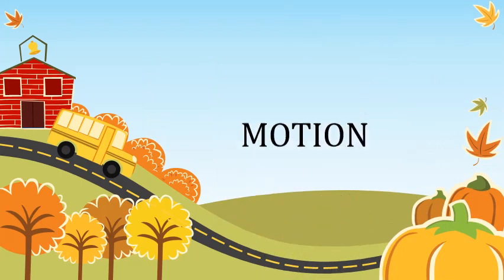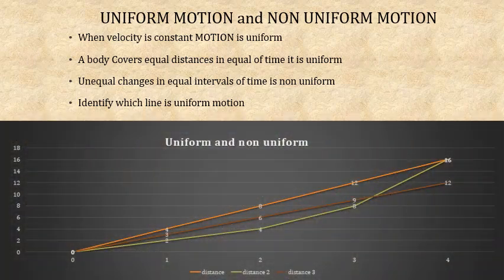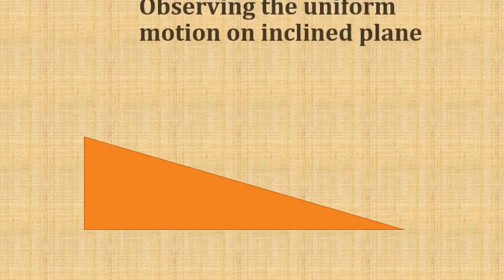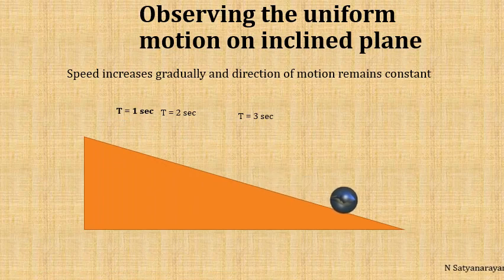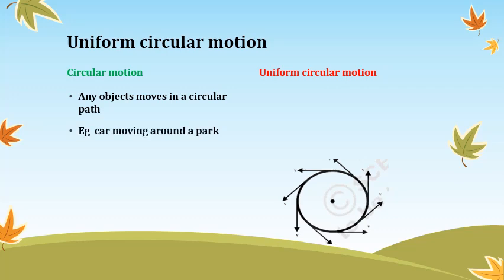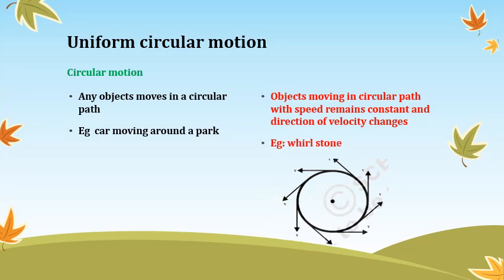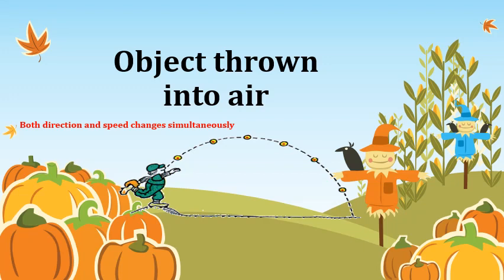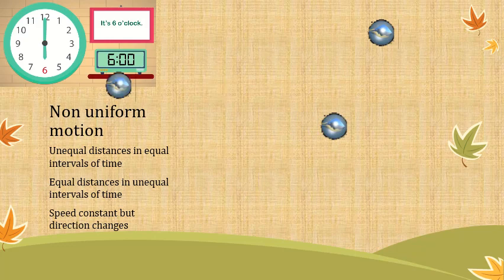Motion part 2 9th class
Uniform motion, non uniform motion, uniform circular motion